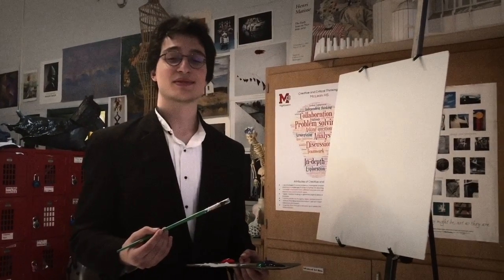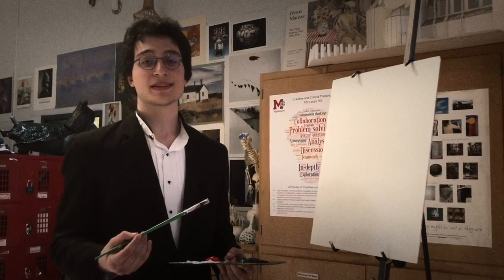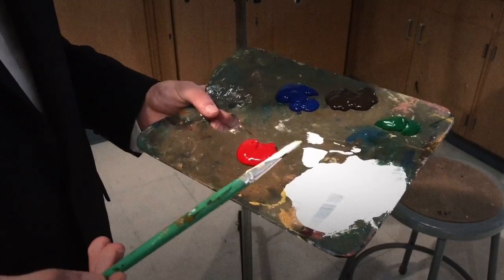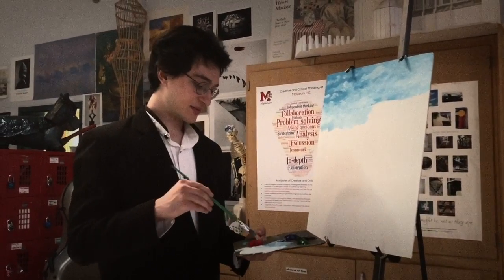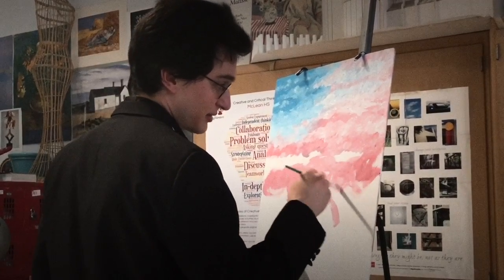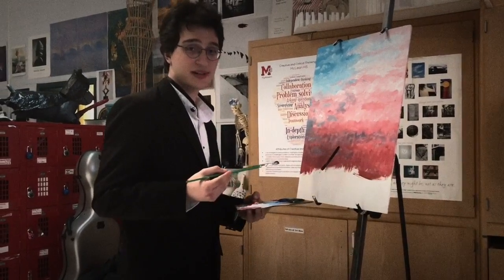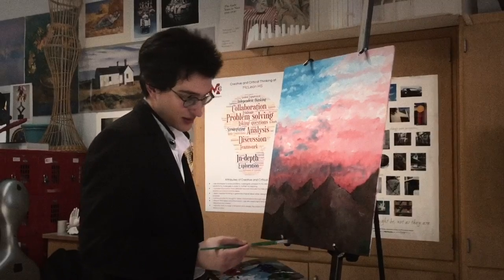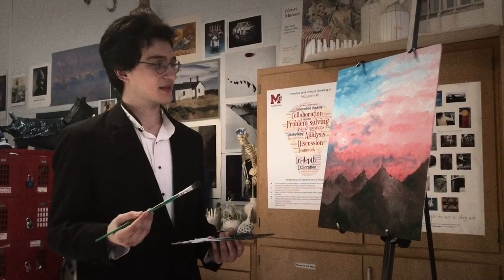VOTE TUNA 2019 - CAMPAIGN AD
TURNING THE TIDES WITH TUNA